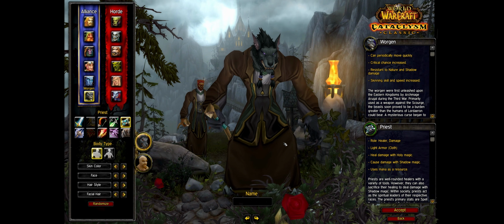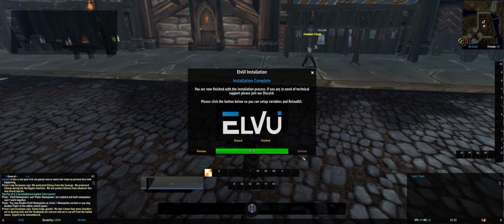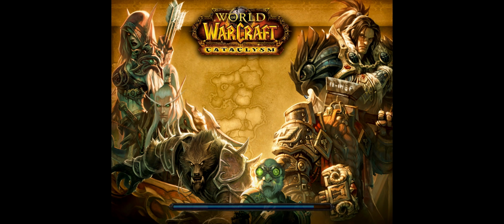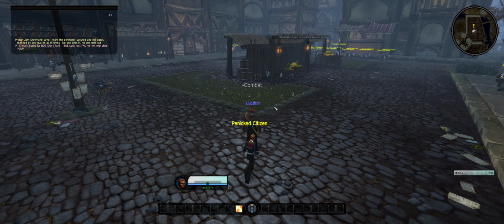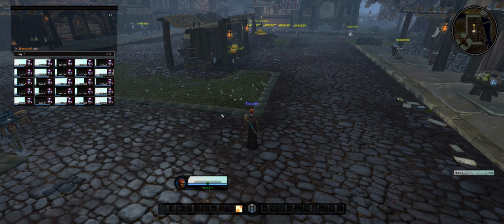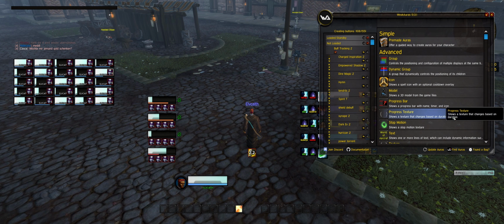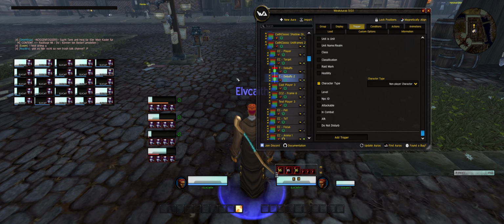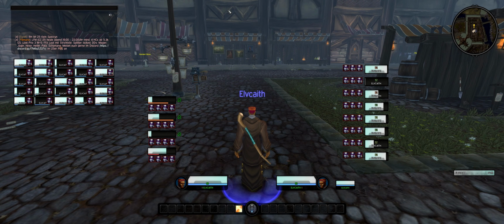CaithUI (ElvUI Base)